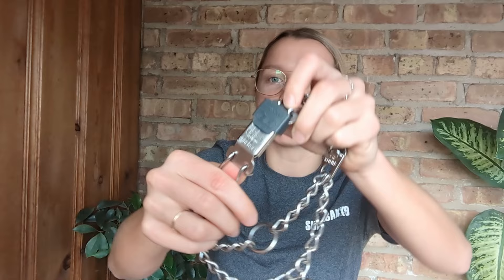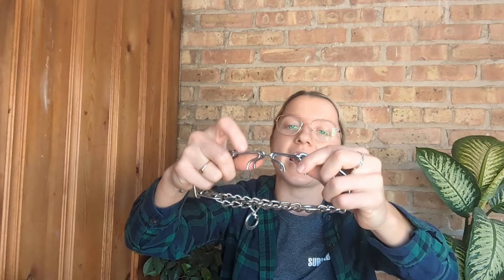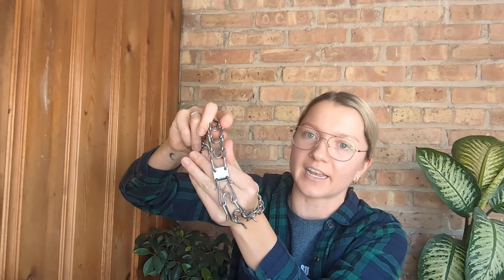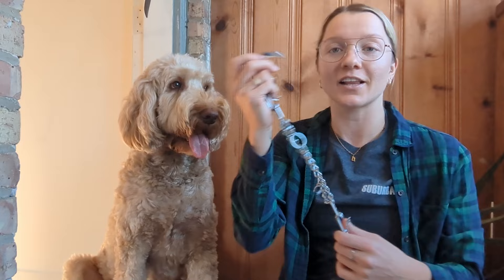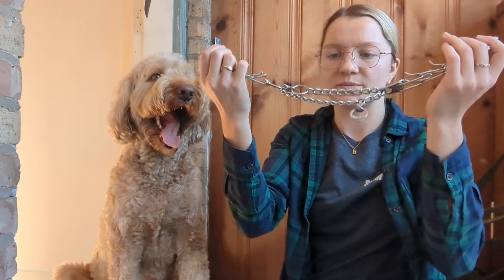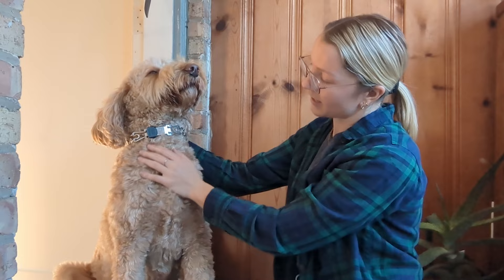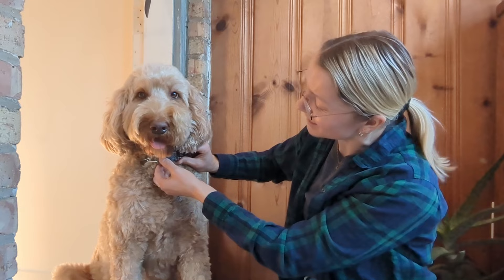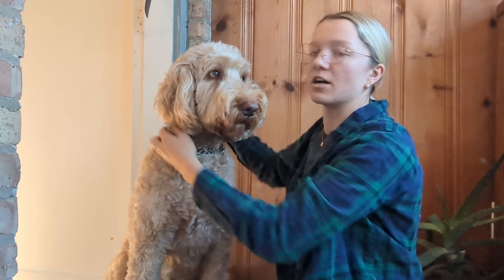Dog Trainer Reviews: Herm Sprenger ClicLock Buckle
The Herm Sprenger ClicLock is a great addition to a Herm Sprenger Prong Collar.  Prong collars are a great training tool, but many people have trouble putting them on and taking them off. The ClicLock solves this problem!  Once you install your ClicLock you can operate your prong collar like a standard collar that clips on and off.  This is much easier than trying to get the prongs into place properly.

If you don't have any trouble operating your prong collar then the ClicLock is not really needed.  Herm Sprenger collars are great on their own and most people only add the ClicLock if they are having trouble using the collar.

This video gives you step by step instructions on how to install the ClicLock and how to use it once it is installed.

Prong collars aren't for every dog and care should be taken to use them appropriately.  Dogs should always be acclimated to prong collars slowly with a plan in place to make it easy on them.  This video does not show that process, it just shows how to install and operate the ClicLock.

If you want to read reviews and or purchase the ClicLock please click the following link.  There are a few sizes so make sure to get the one that is made for the size of prong collar you own:

Keep in mind that the ClicLock should only be used on genuine Herm Sprenger Prong collars. We would not suggest using it on an off brand for safety and fit reasons.

If you are looking for training, please check out our Dog Boot Camp and our In-Home dog training programs. They are highly customized and designed to give you and your dog the best life possible. We focus on obedience commands, leash walking, off leash training, in-home behaviors, socializing, and many other training goals.

To find the right dog for your family try our breed selection consultation:

Looking for some Suburban K9 gear? All proceeds go toward our Gives Back Program to help people get the training that they need!

Please know that we only recommend products we truly love and would never recommend a product we don't think is incredible. We look at and try hundreds of products before we ever recommend them to our clients!

Chapters
00:00 Intros
00:24 Product Overview
01:17 Herm Spenger Collar
02:44 ClicLock
05:55 Demonstration!
09:34 Closing Thoughts